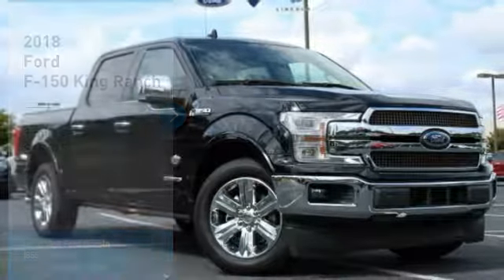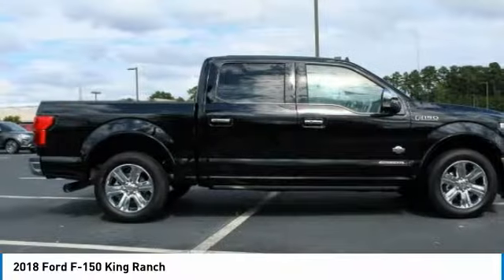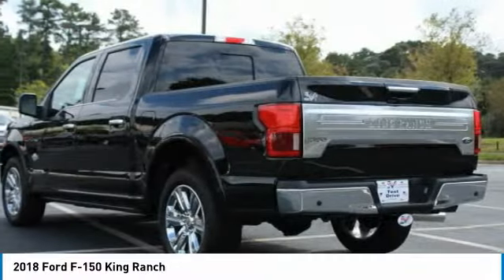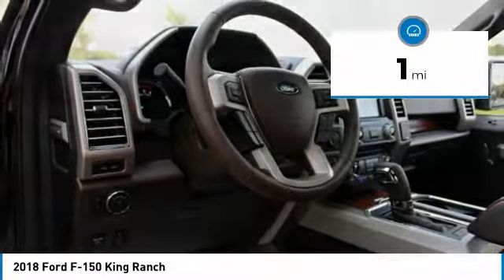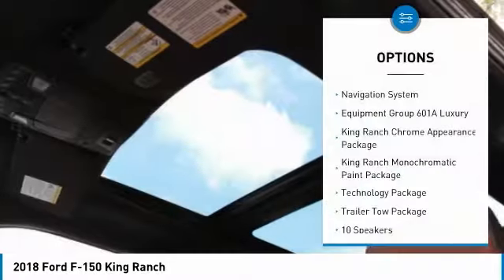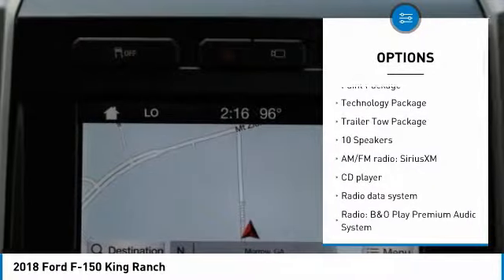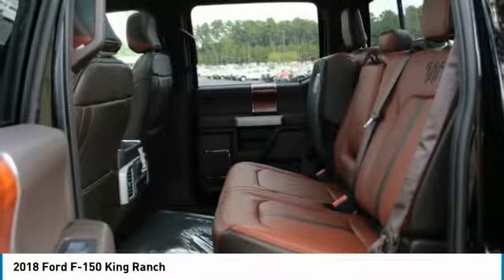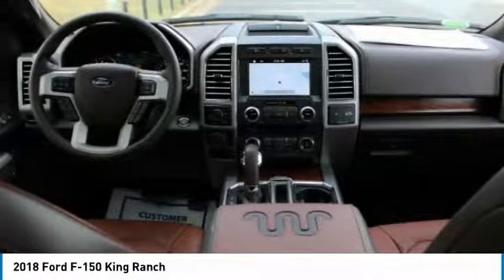2018 Ford F-150 JFD93084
2018 FORD F-150 Morrow, GA
Stock# JFD93084

Recent Arrival! Some rebates listed may require customer to finance through Ford Credit, see dealer for details, Price includes: $500 - Retail Customer Cash. Exp. 01/02/2019, $500 - Ford Credit Retail Bonus Customer Cash. Exp. 01/02/2019